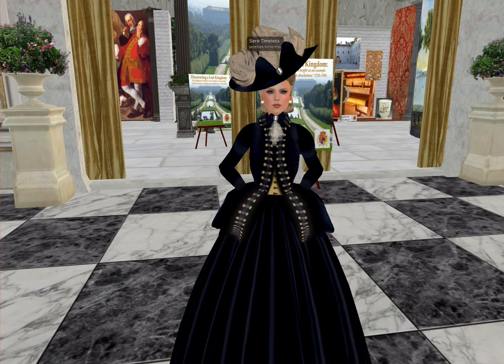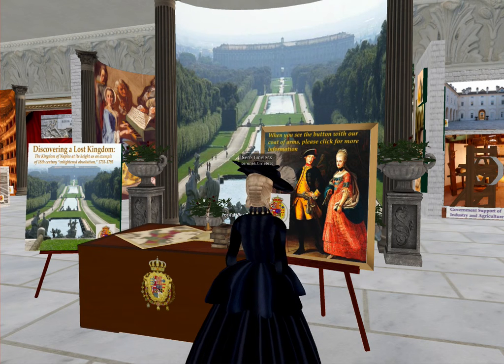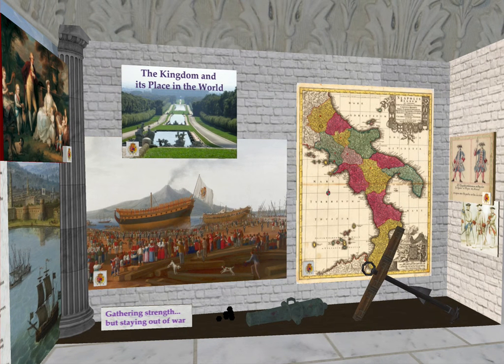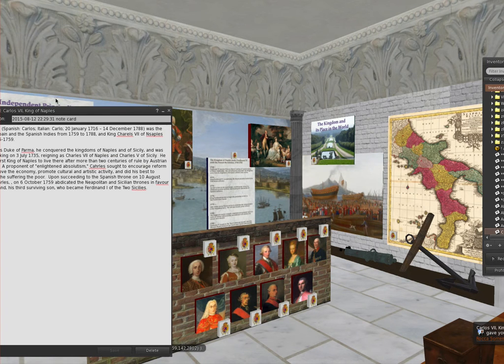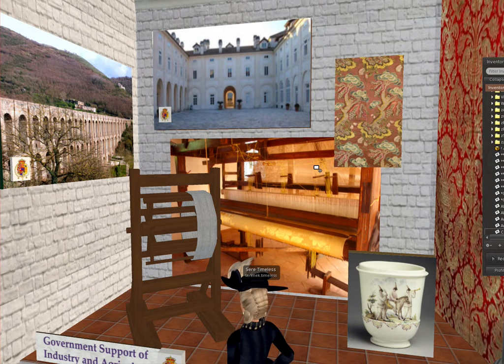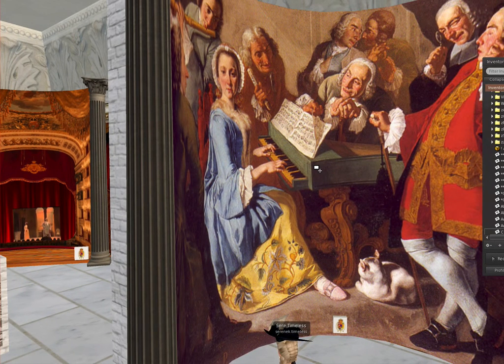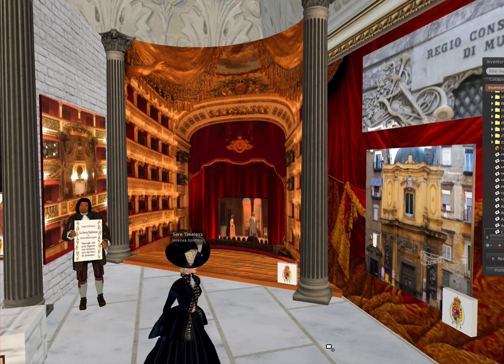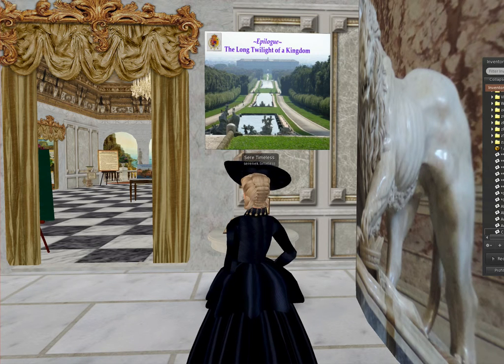Discovering a Lost Kingdom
A tour of the exhibit, "Discovering a Lost Kingdom" in the Second Life Region of Rocca Sorrentina.  September 2015